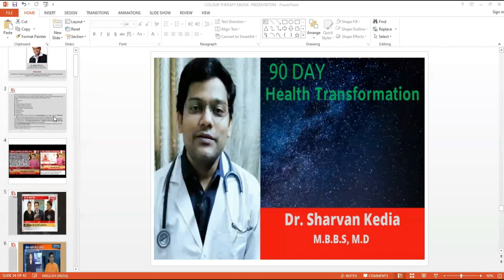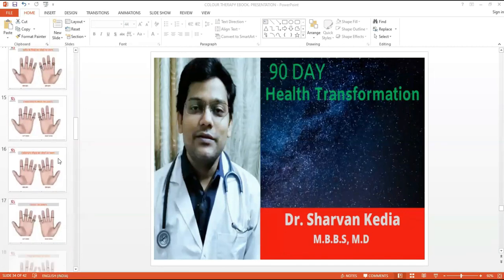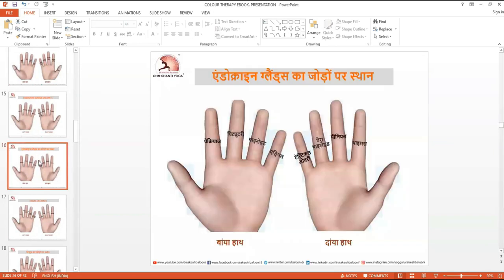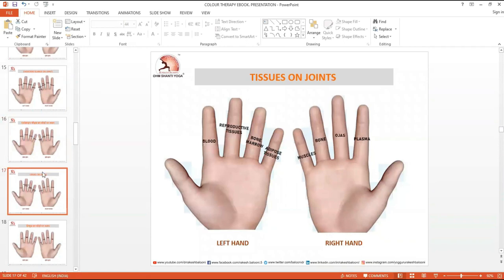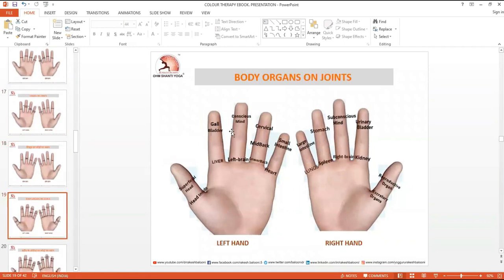Simple & Magical Tip To Cure Back Pain without Medicine| colour Therapy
Learn how to Cure lower and  middle  Back Pain Without Medicine| by using color therapy